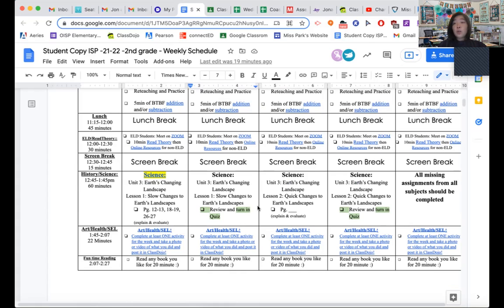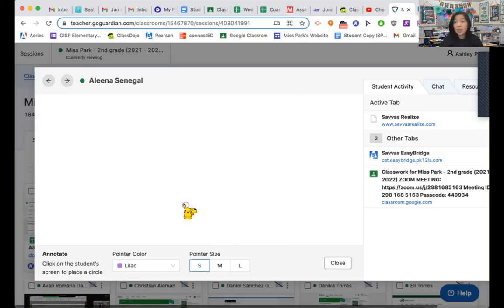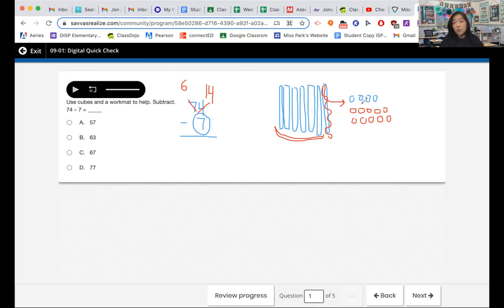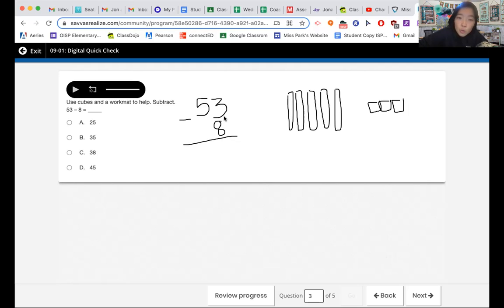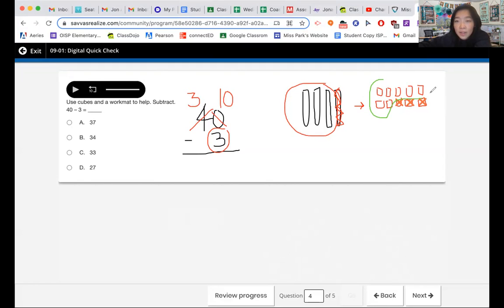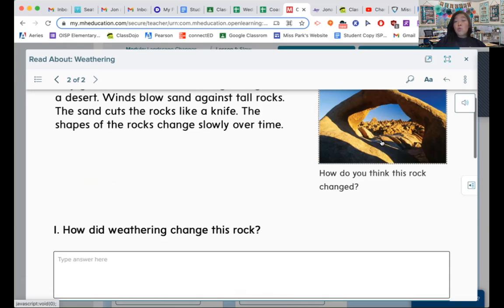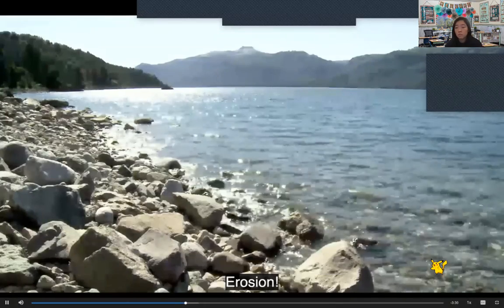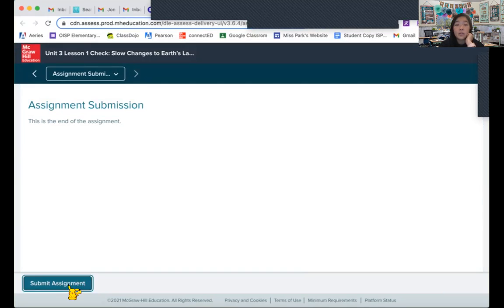Math 9-1 review and Science Unit 3 Lesson 1 Review